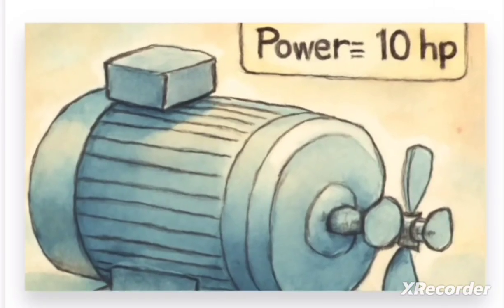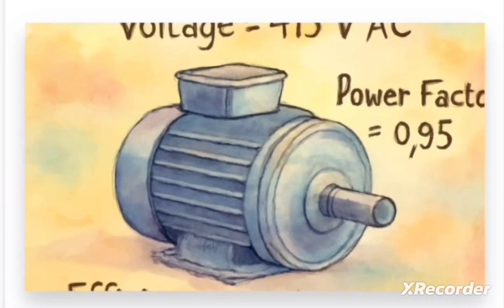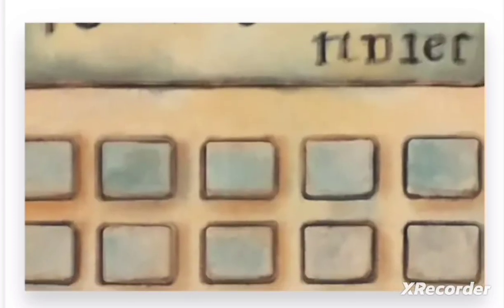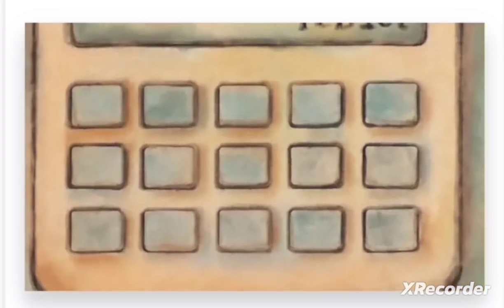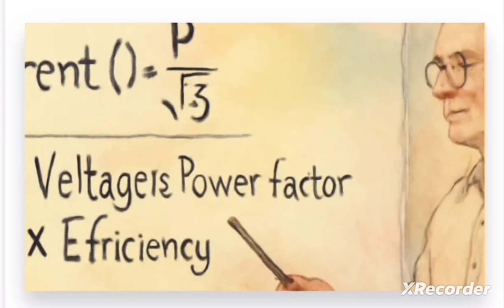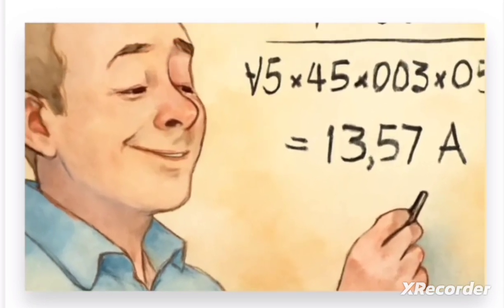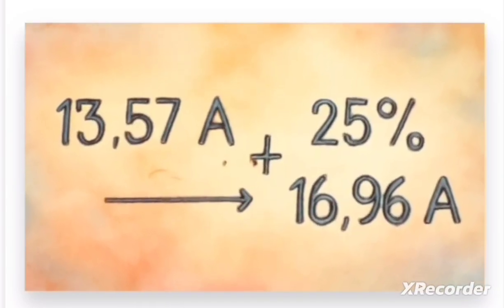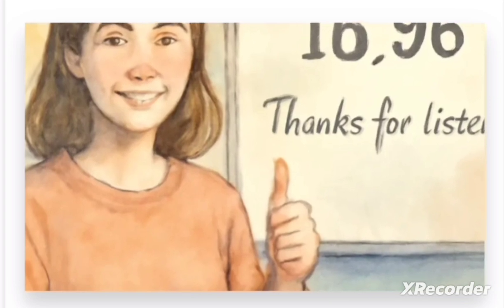3🔥 Phase Motor Running Current Calculation| Ampere Formula 3 Phase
3 Phase Motor Running Current Calculation| Ampere Formula3 Phase |Electrical WorkLearn Easy

3 Phase Motor Running Current Calculation

| Ampere Formula 3 Phase | Electrical Work

Learn Easy @Electrical Work-LearnEasy-56

Videos contains:

Iss video main maine bataya hai ki 3 phase motor pump ka ampere current kaise nikala jata hai.

10 hp 3 phase motor current calculation formula Ampere nikale ka formula

3 phase motor ampere calculation formula Electrical formula for three phase motor